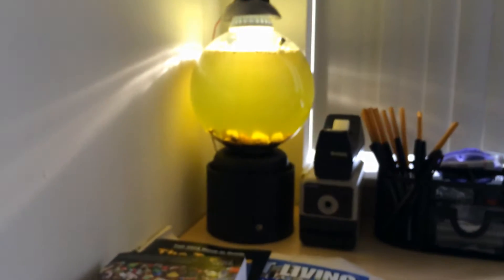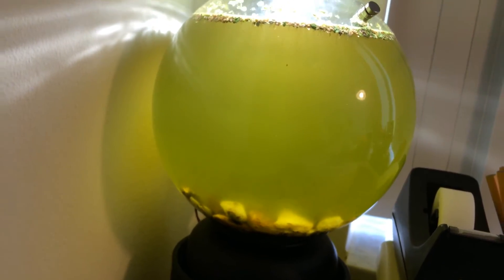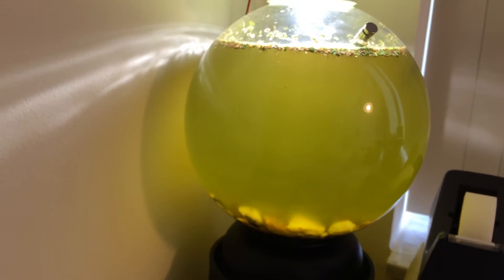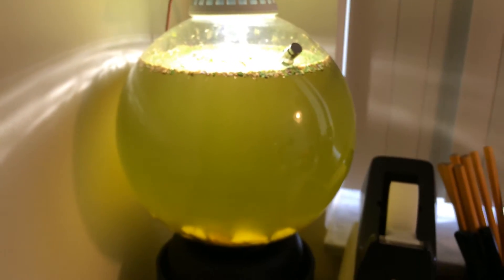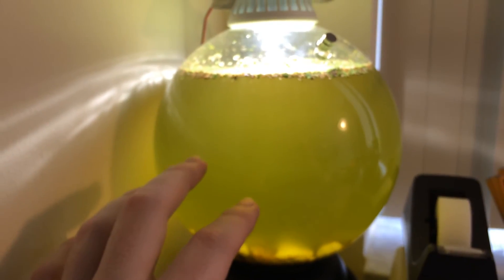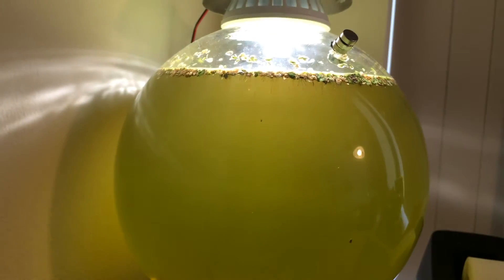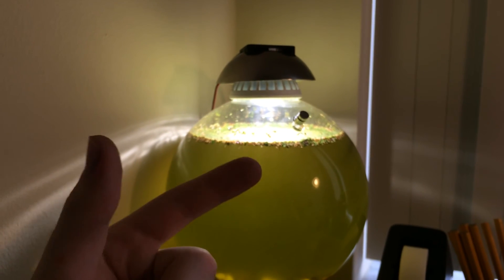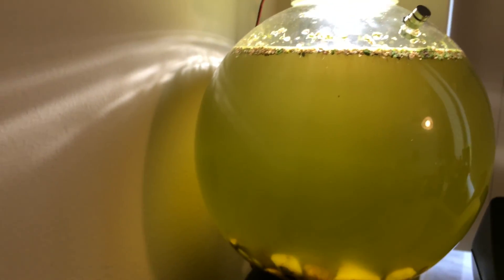DIY Ecosphere Update 2 (Algae Bloom)